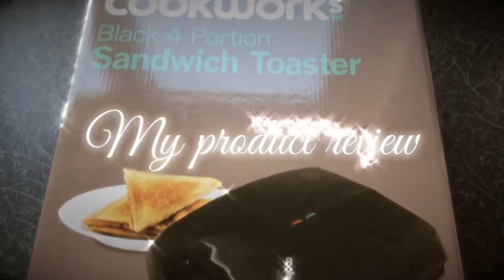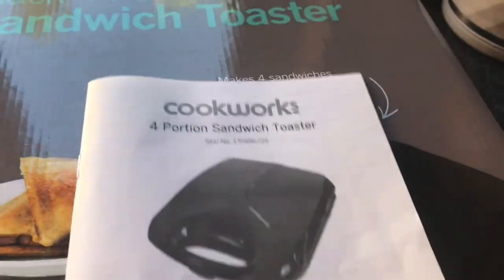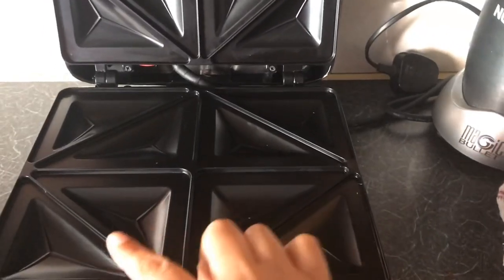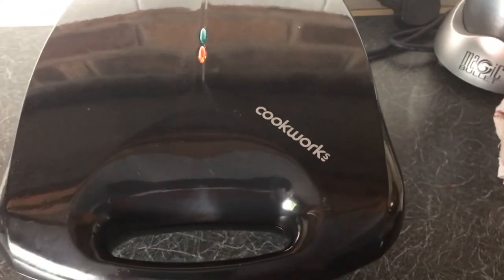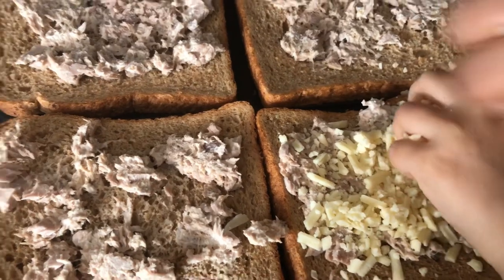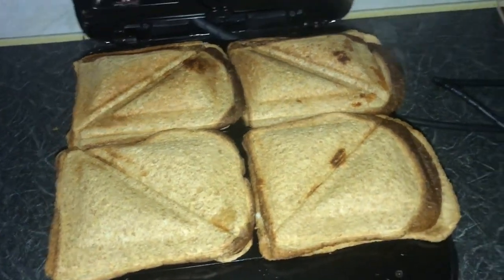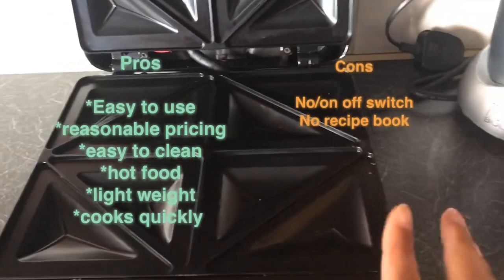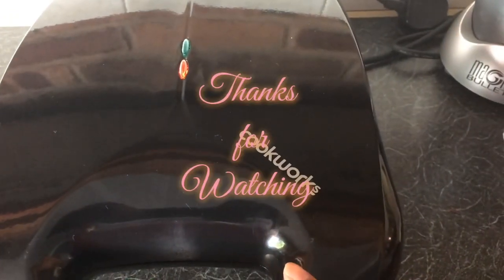My Product review/demo 2020! Cookworks sandwich toaster & demo